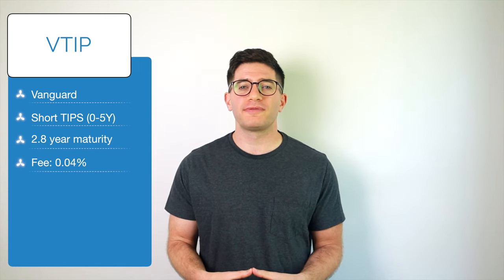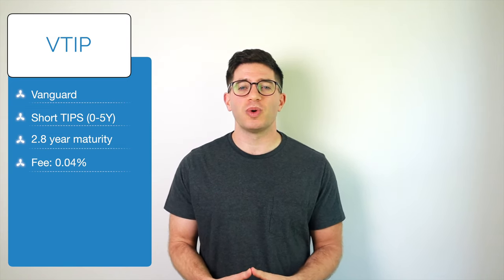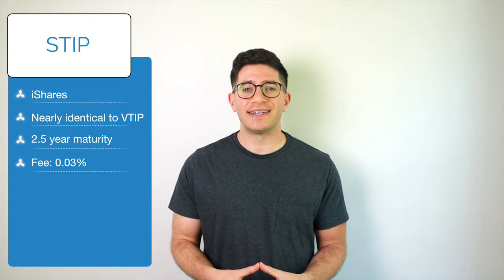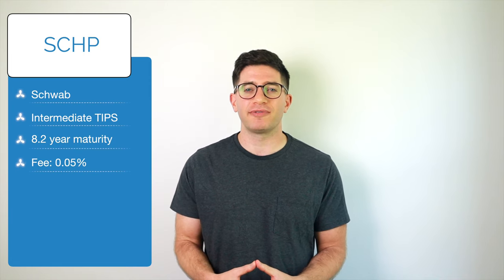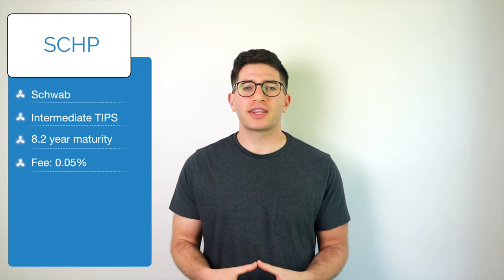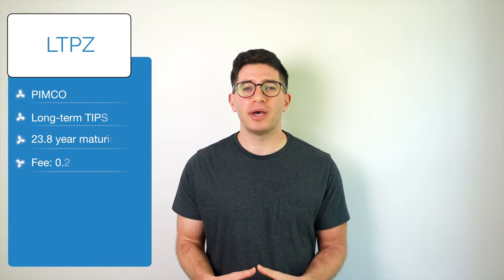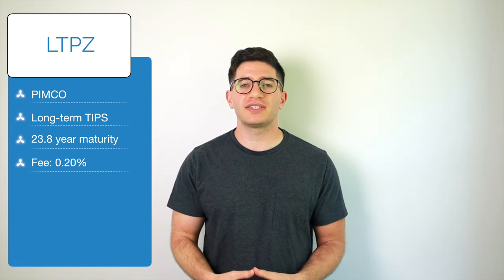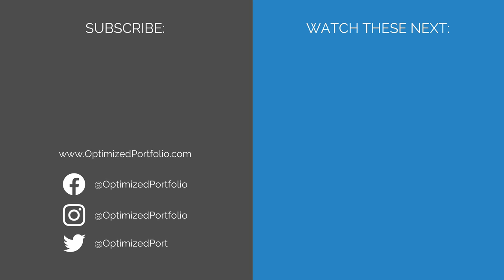The 4 Best TIPS ETFs To Protect Against Inflation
TIPS (Treasury Inflation-Protected Securities) are treasury bonds linked to inflation. Here we’ll look at the best TIPS ETFs.

// TIMESTAMPS:

00:00 - Intro - Why TIPS?
00:56 - VTIP
01:20 - STIP
01:44 - SCHP
02:04 - LTPZ

// SUMMARY:

TIPS stands for Treasury Inflation-Protected Securities. These are treasury bonds issued by the U.S. government that are indexed to inflation, protecting investors from a decline in purchasing power of the U.S. Dollar. As inflation rises, so too does the principal value of the TIPS bond.

The primary purpose of TIPS is inflation protection. As such, TIPS can be a crucial part of an all-seasons portfolio.

Here we look at the best TIPS ETFs:
- VTIP
- STIP
- SCHP
- LTPZ

// INVEST

// SOCIAL